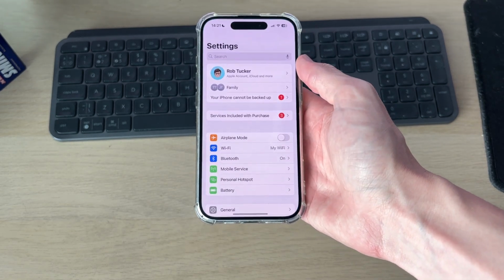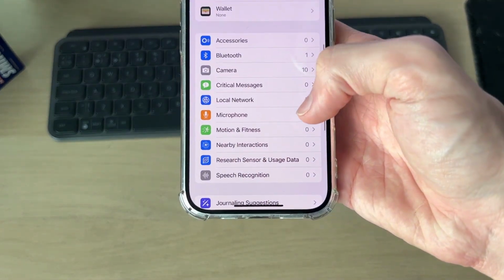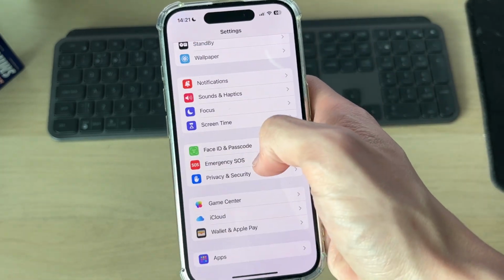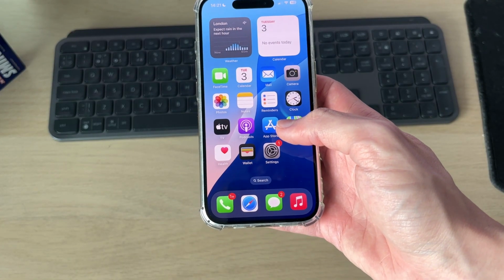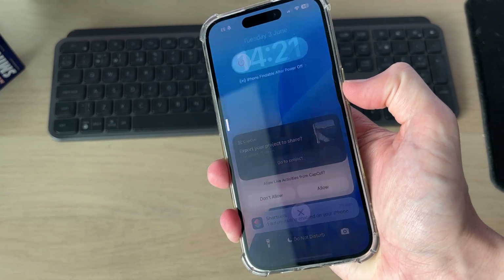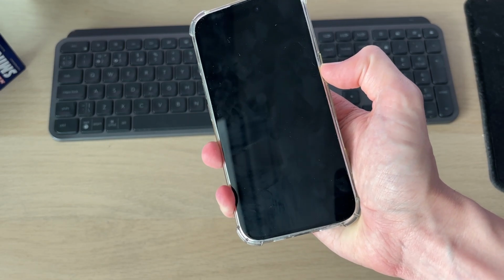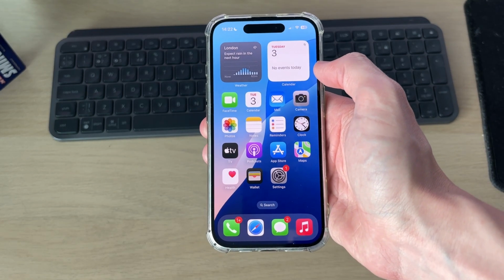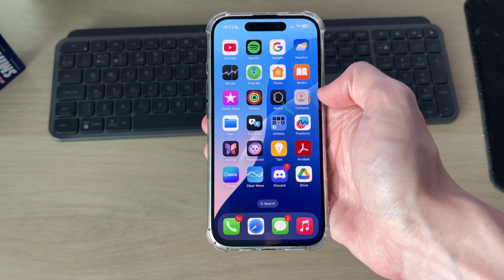How To Fix iPhone Microphone Not Working - Full Guide